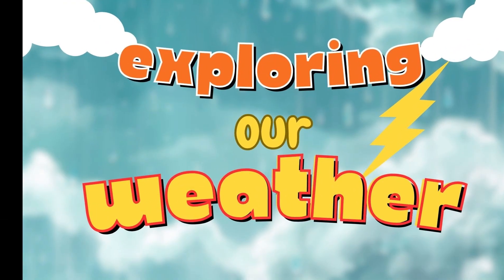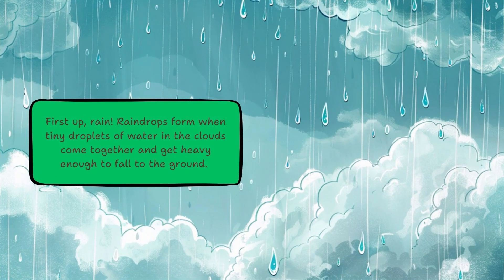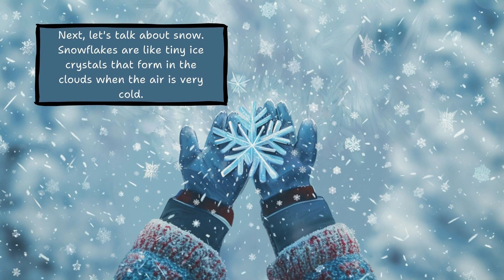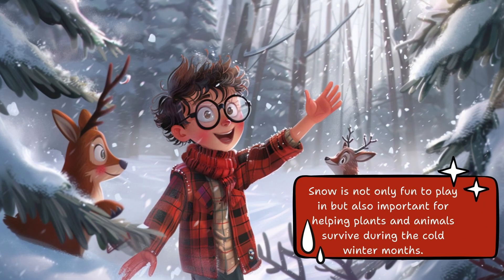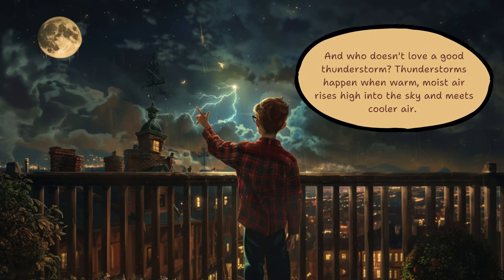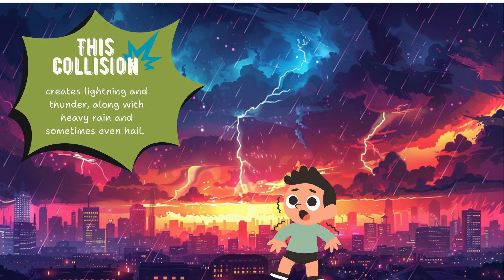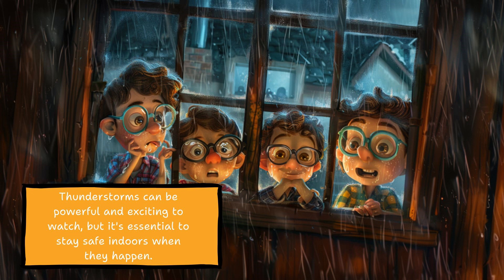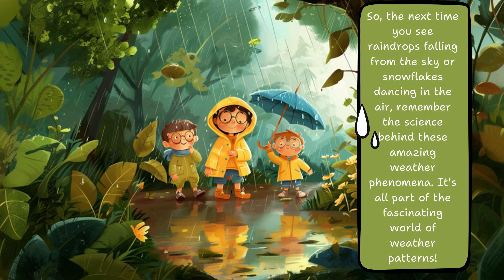EXPLORING OUR WEATHER FOR KIDS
Educational information about our weather system especially for kids